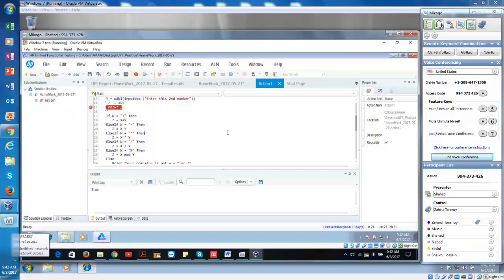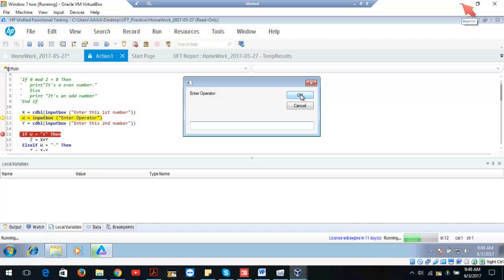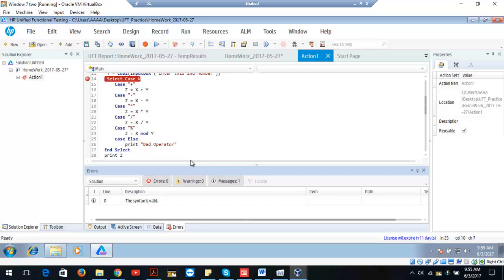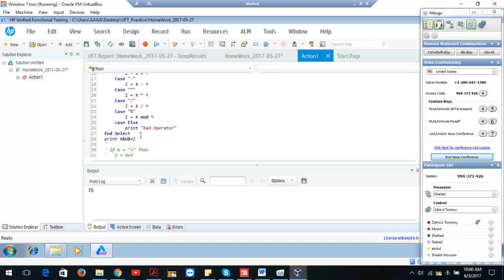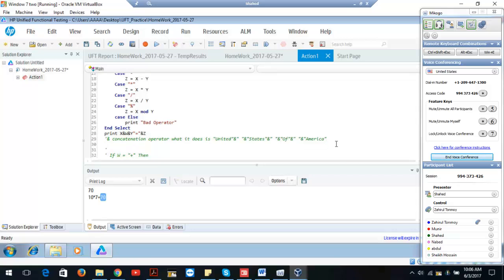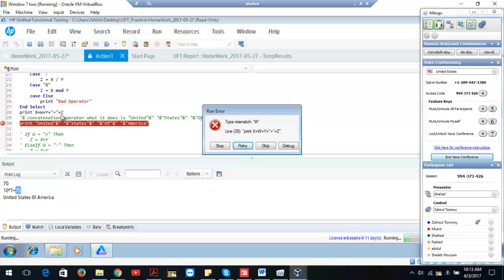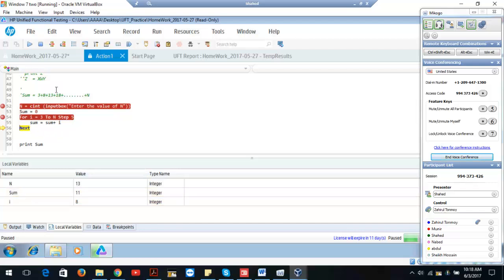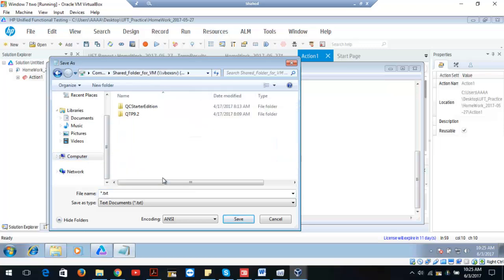UFT Conditional and Loop Statements